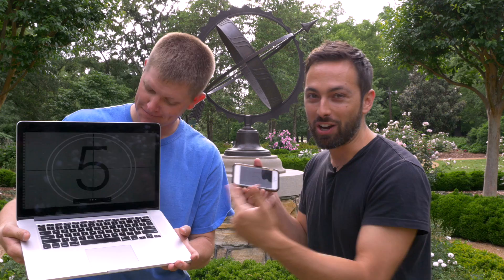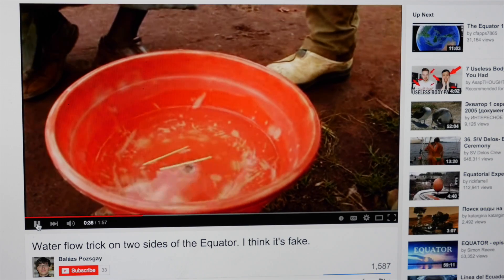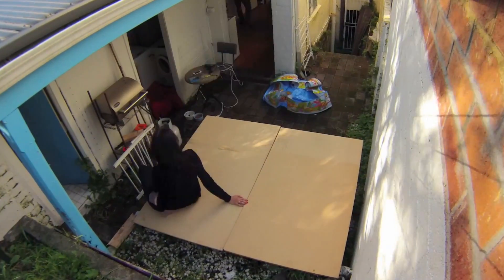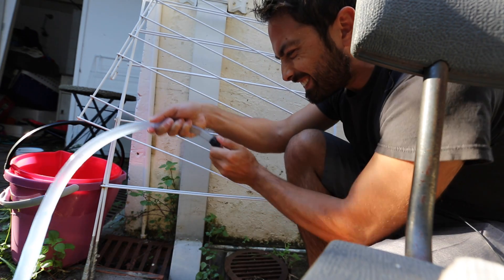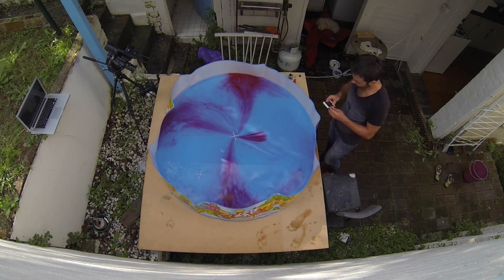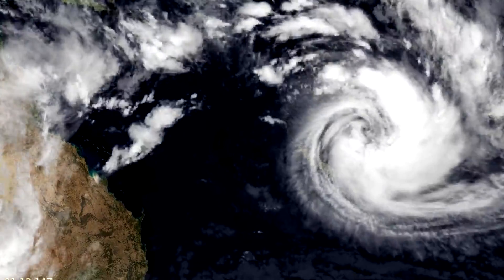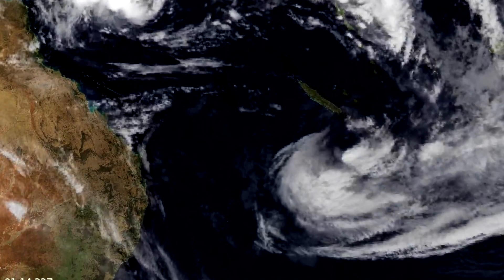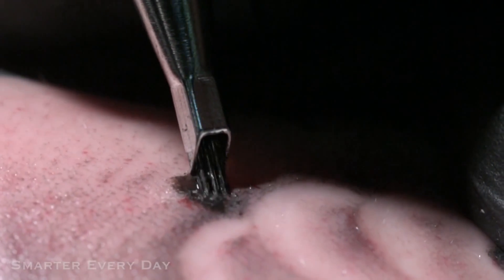The Truth About Toilet Swirl - Southern Hemisphere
Some notes:
We each repeated the experiment 3 times, and got the same results every time. For those of you who might be skeptical, great! A right circular prismatic kiddie pool is only $10 and you can do the experiment for yourself at your latitude. There's really no reason you shouldn't do it for yourself.

Gordon McGladdery did all of the sound design for the video. We used two songs from other artists (licensed of course). Derek split the first one up so it fades from video to video, and Gordon split the instruments up on the second one. There are violins on one video and percussion on the other for example. It's really neat.

The neat earth animation at the beginning and the synchronizing timer was made He also made still images of the earth from the top and the bottom.

There was a study performed at MIT years ago that explained the physics involved. We repeated some of these demonstrations, but on opposite sides of the globe…and in a way that can be easily understood.
This site is a great resource on the Coriolis effect and ways people have gotten it wrong: